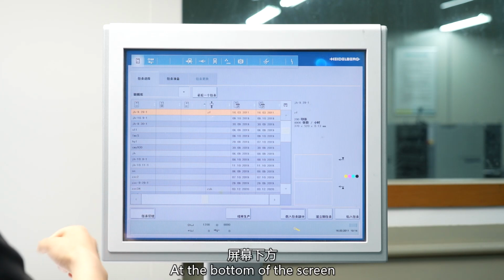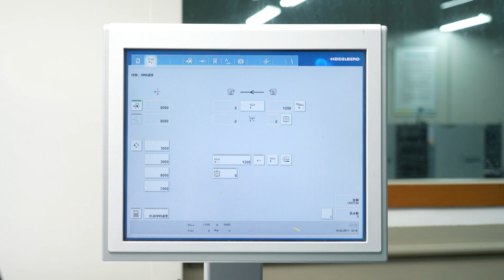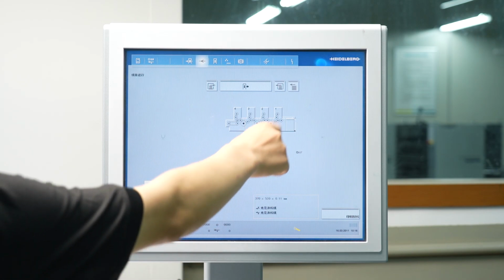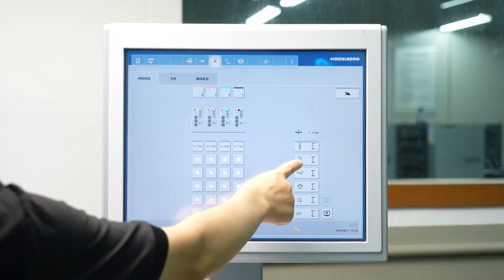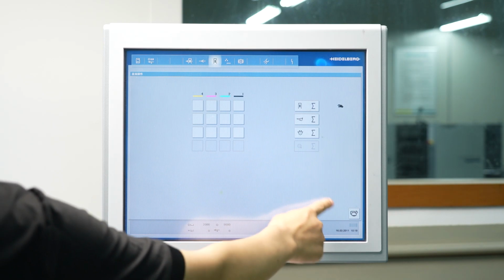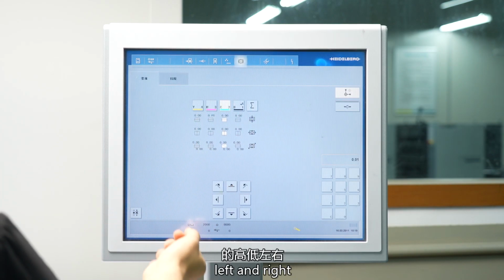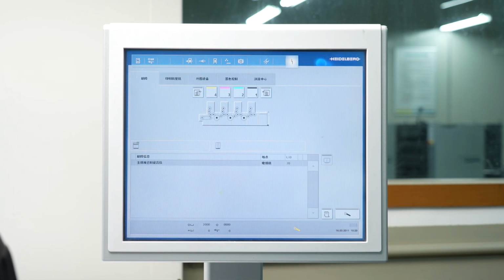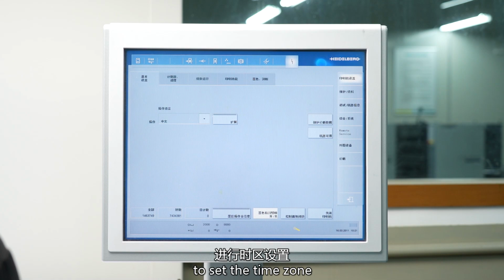1 1 Explanation of CP Window Functions